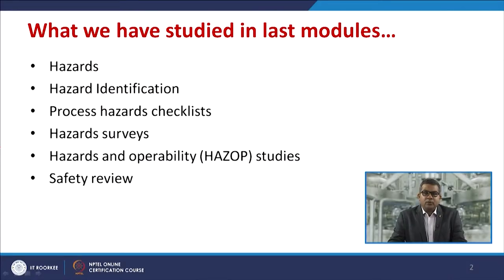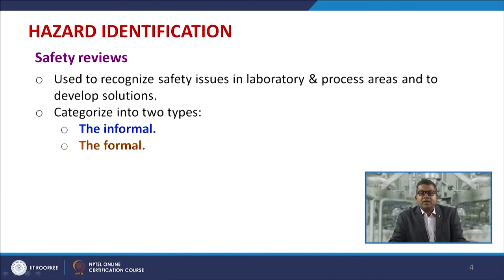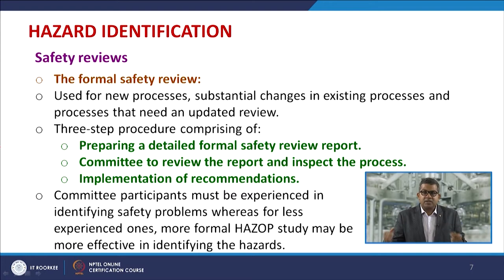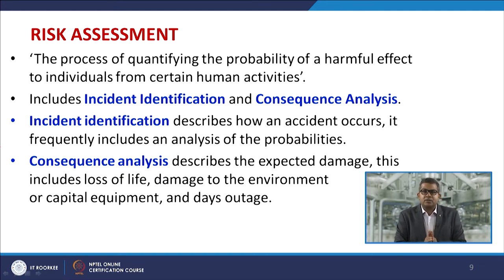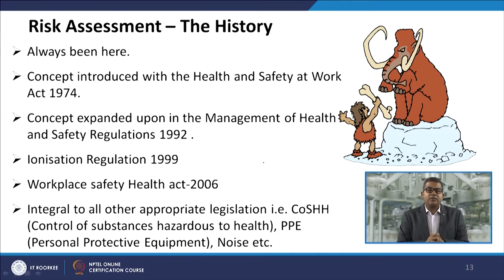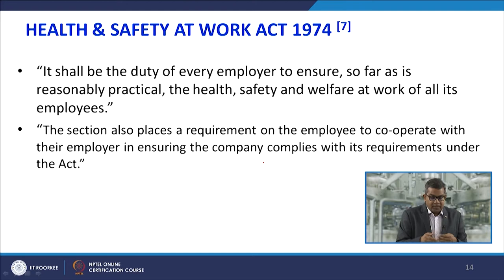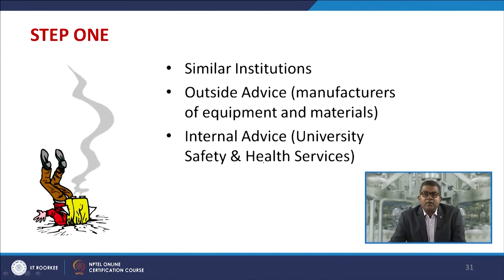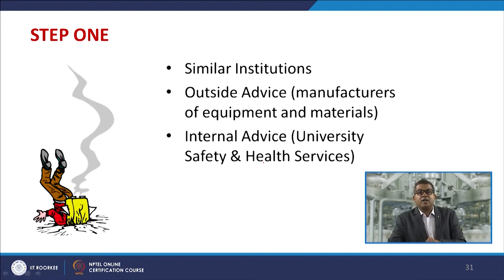Safety Reviews & Risk Assessment I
In this lecture we will discus about various concepts of risk management.  We will also go through various legal requirements related to risk management.